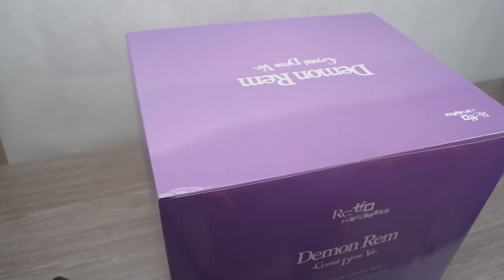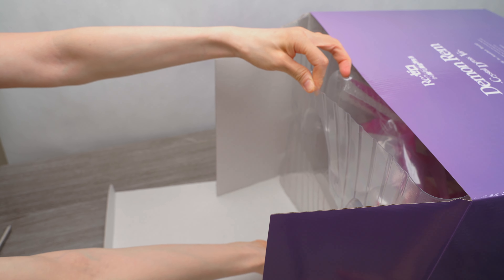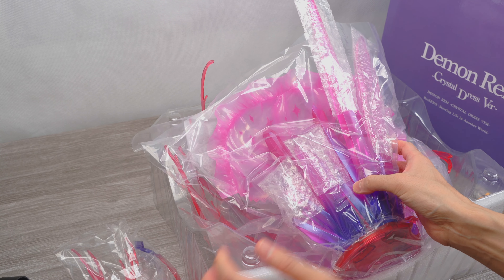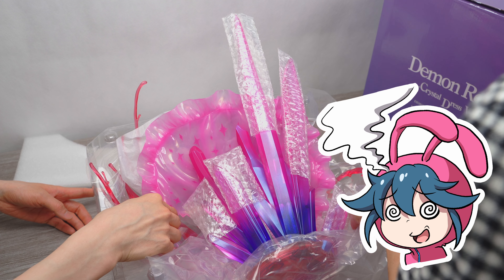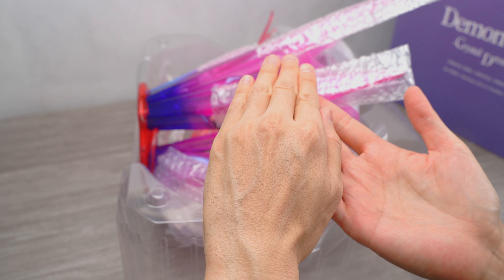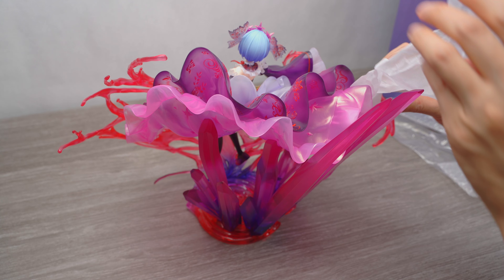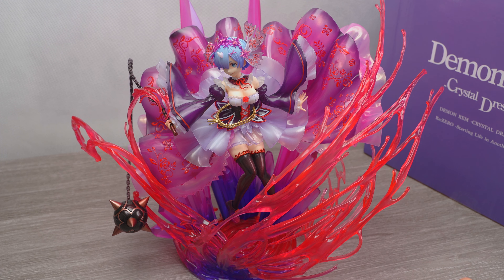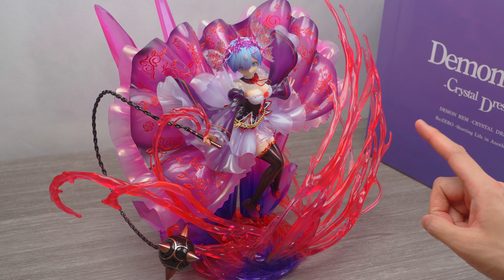MASSIVE Rem unboxing ~ 1/7 eStream/Shibuya Scramble Figure Demon Rem Anime Figure Unboxing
Our first eStream figure unboxing! We've finally got this in hand to see how good these figures are. We missed out on the original Rem (and Emilia) crystal dresses, but I'm kind of glad we did, we really do prefer the Demon version more...